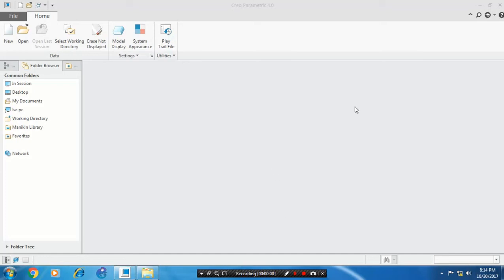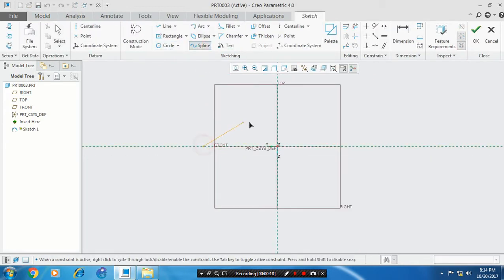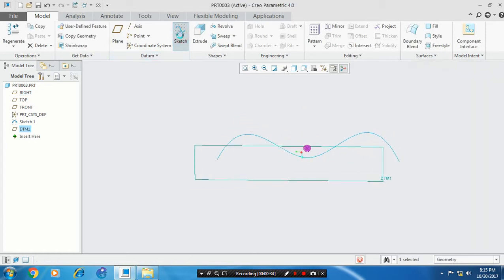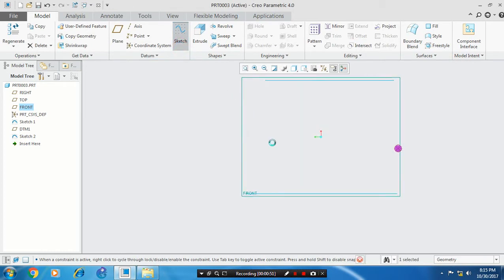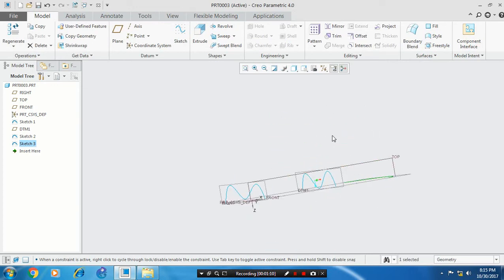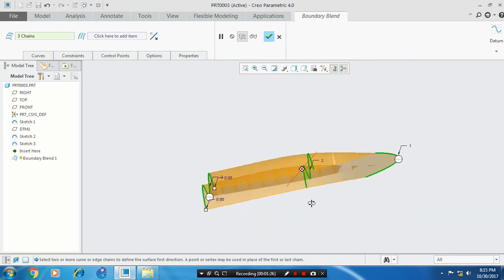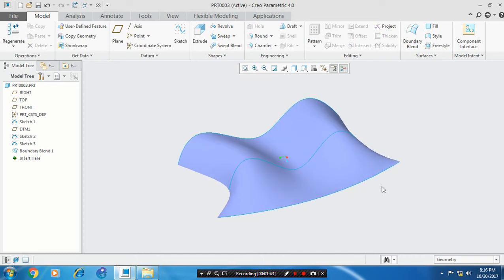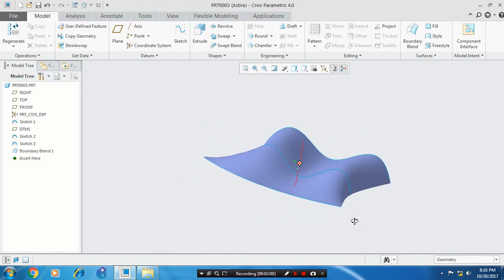BOUNDARY BLEND IN CREO 4.0/3.0/2.0